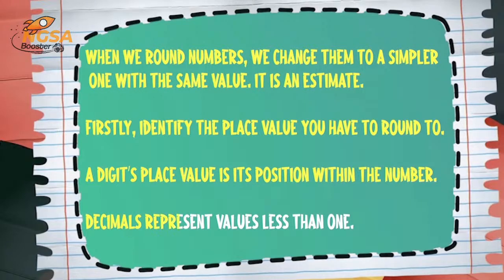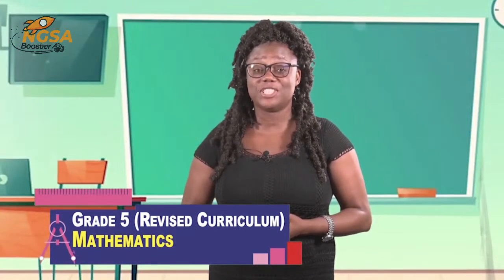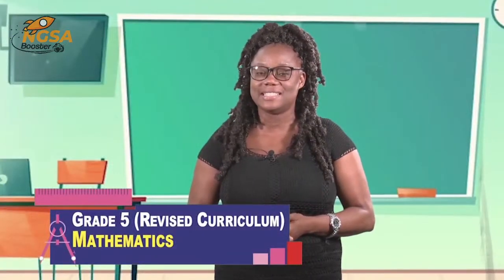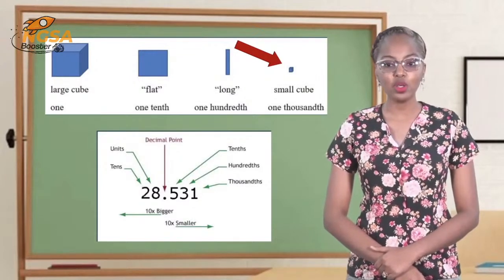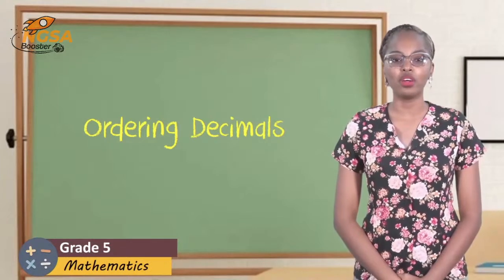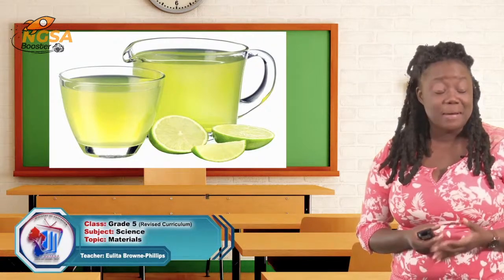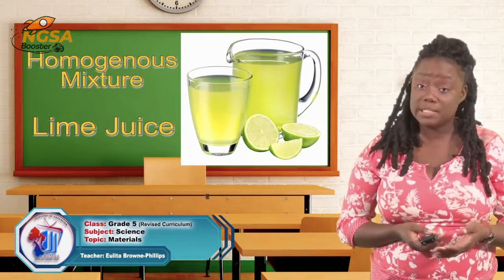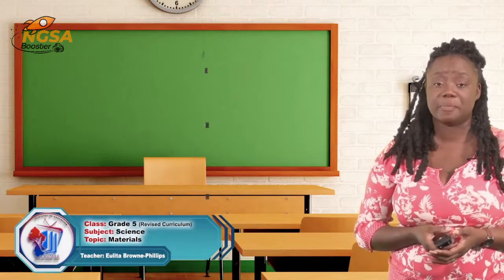Guyana Learning Channel Live Stream